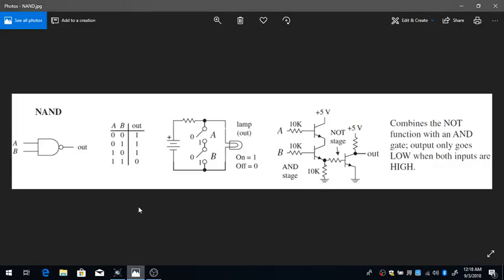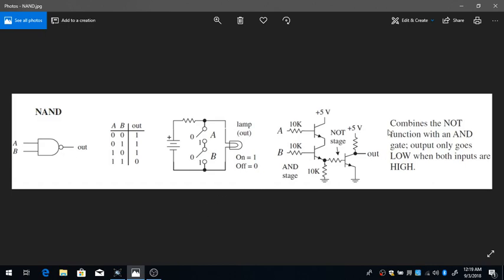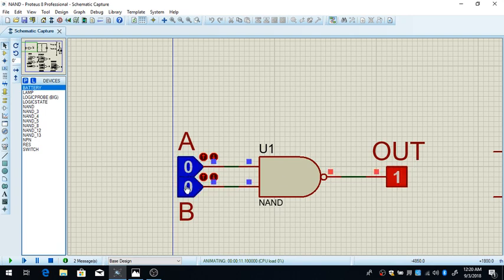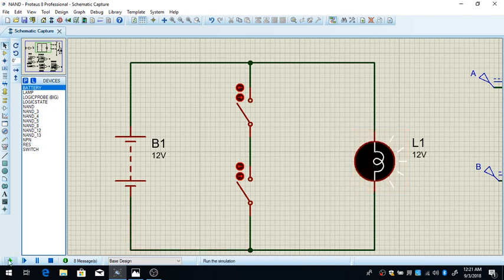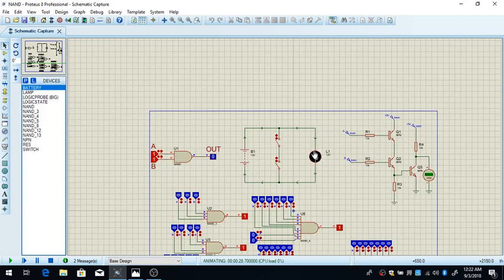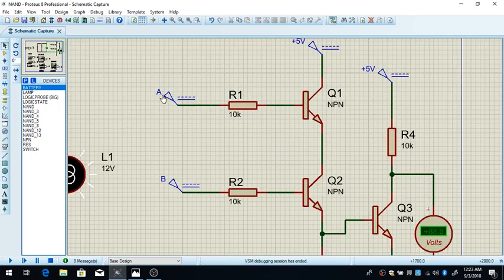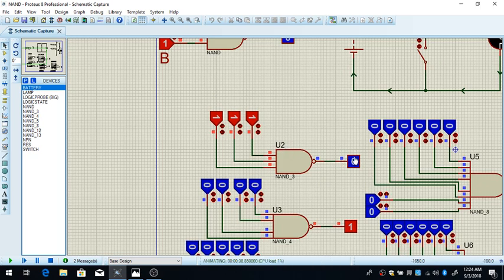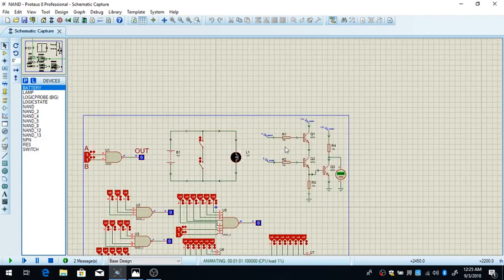THE NAND GATE